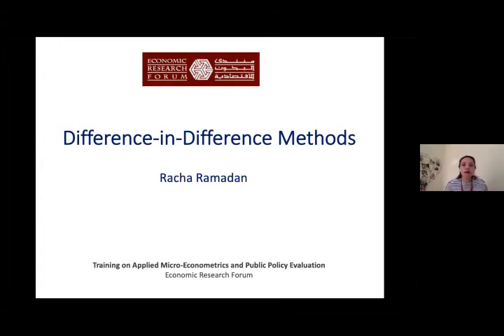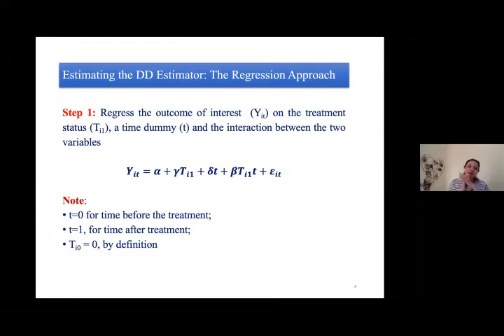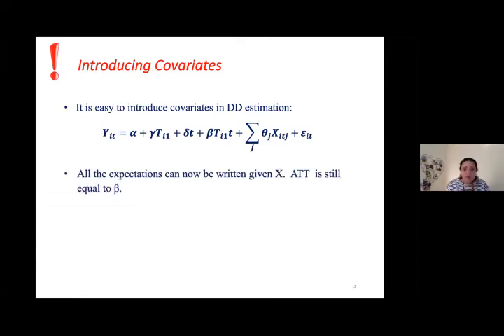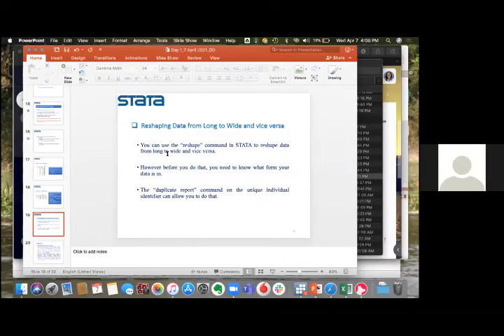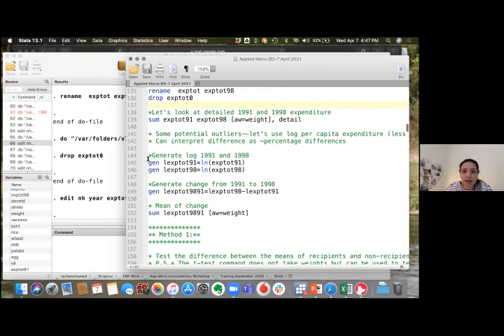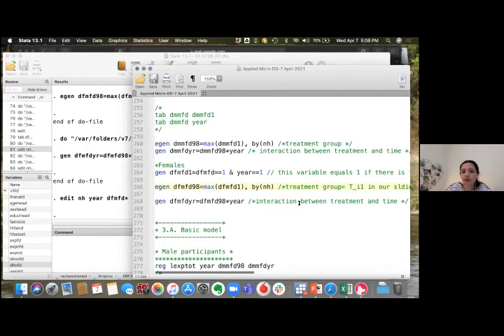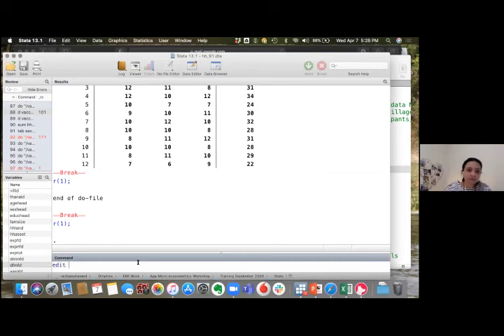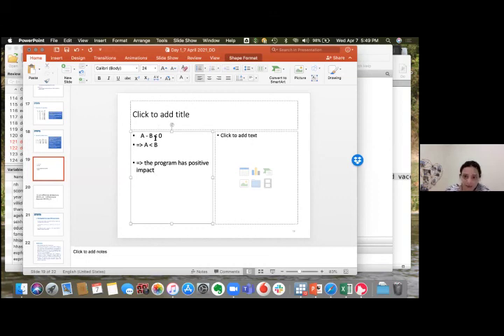Online Training Workshop on Applied Micro-econometrics and Public Policy Evaluation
Online Training Workshop
Applied Micro-econometrics and Public Policy Evaluation
March 30-31st and April 6-7th, 2021

The aim of this online training workshop is to provide participants with a deeper understanding of micro-econometric estimation techniques that are widely used in public policy evaluation. Several methods will be illustrated and discussed such as selection correction models, instrumental variables, difference-in-difference, panel data models (fixed and random effects), and matching estimators. The training is conducted by Racha Ramadan and Chahir Zaki.

Day 4 (April 7th): 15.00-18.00
Solutions (2): Panel Data Models:
- Fixed and Random Effects
- Applications in STATA (3)
- General Remarks on identification
- Conclusion